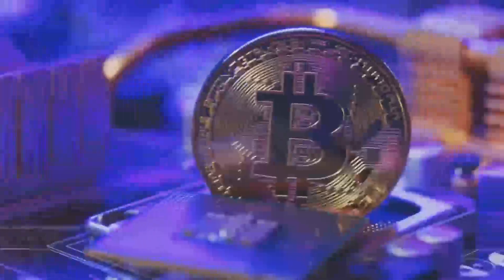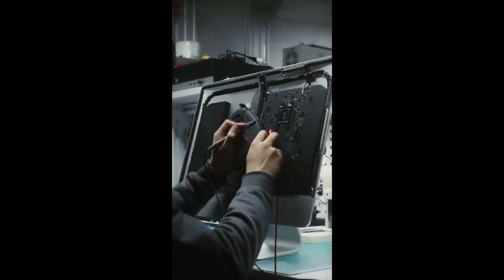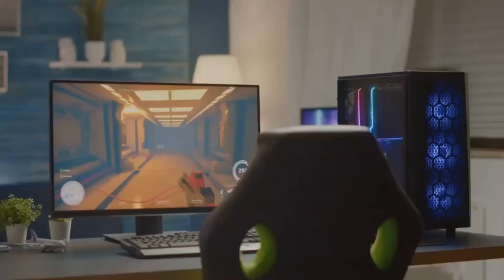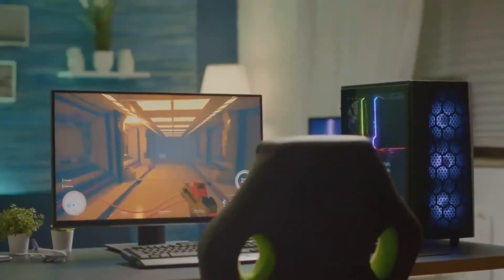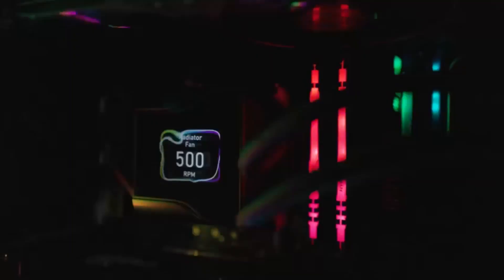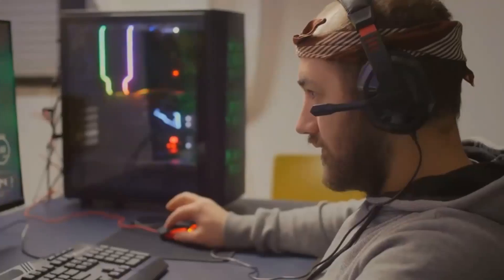Gaming Showdown: Why RTX 4080 Beats AMD's RX 7900 XT?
In this comprehensive comparison, we pit NVIDIA's GeForce RTX 4080 against AMD's Radeon RX 7900 XT to determine which GPU offers superior performance for gamers. We'll delve into benchmarks across various resolutions, including 1080p, 1440p, and 4K, to assess frame rates, ray tracing capabilities, and overall value. Additionally, we'll explore the latest developments in GPU technology, such as DLSS 4 and FSR 4, and their impact on gaming experiences.